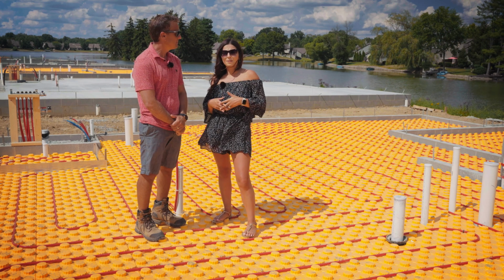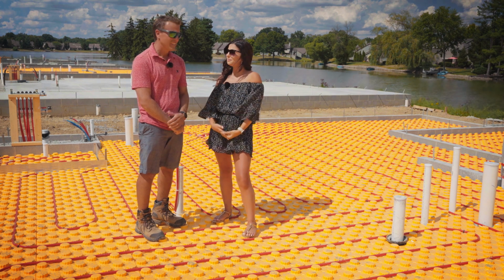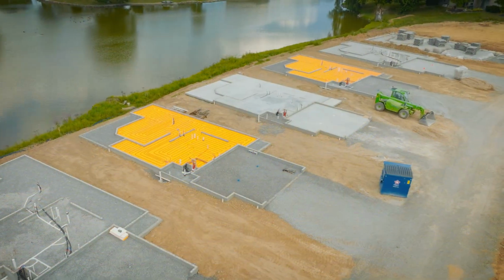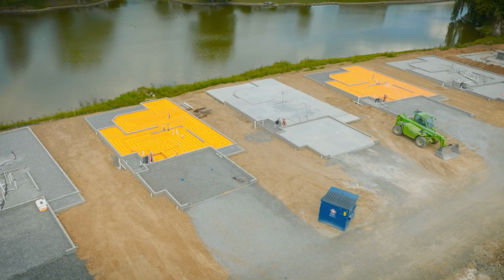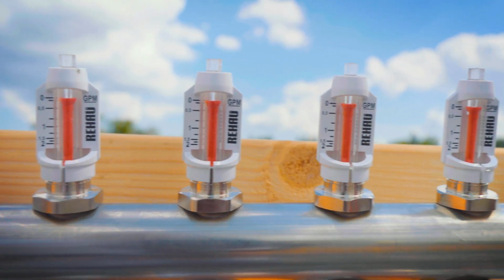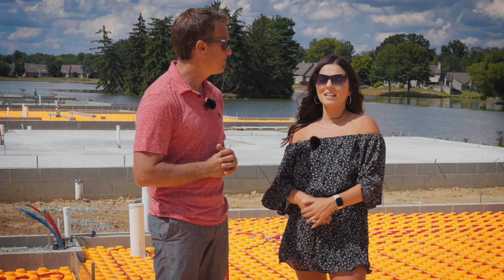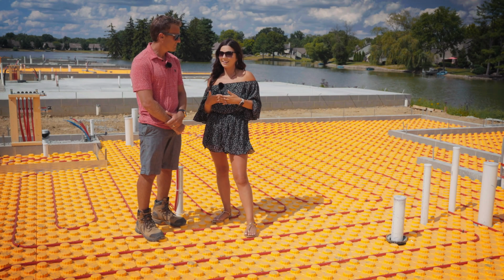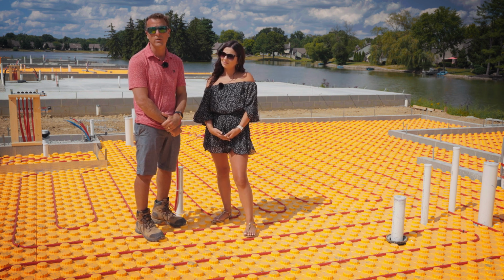Radiant Flooring Specifications and Installation (Arrowhead One Indoor Comfort Package & Warm Floor)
Today we outline the uses and specifications of the radiant flooring and zones at ARROWHEAD ONE in Columbiana Oho, but this feature is also available in all Master Plan Homes!

What is radiant floor or warm floor?

Radiant flooring has emerged as a popular and efficient heating system in Master Plan Homes, offering a comfortable and energy-efficient alternative to traditional heating methods. This innovative system involves the installation of heating elements, such as electric cables or water-filled tubes, beneath the floor surface. The heat generated from these elements warms the floor, which then radiates warmth upward, creating a cozy and evenly distributed heat throughout the room. Unlike conventional forced-air heating systems, radiant flooring eliminates the need for vents and ducts, reducing energy loss and minimizing dust circulation. This not only enhances indoor air quality but also provides Arrowhead One residents with a silent and unobtrusive heating solution.

In addition to its efficiency, radiant flooring is highly customizable, allowing homeowners to control the temperature of individual rooms or zones independently. Modern systems often come with smart thermostats that enable precise temperature adjustments, contributing to energy savings and personalized comfort. Beyond the heating benefits, radiant flooring is also compatible with various floor coverings, including tile, wood, and carpet, providing homeowners with design flexibility. As new homes increasingly prioritize energy efficiency and comfort, radiant flooring stands out as a forward-thinking solution that combines functionality with modern design preferences.

Master Plan Homes
11624 South Avenue
North Lima, Ohio 44452

Also See Us on...
Youtube: Master Plan Builders Inc. @MasterPlanBuilders